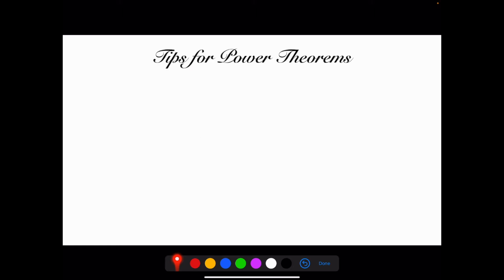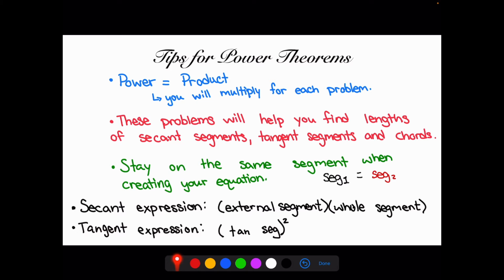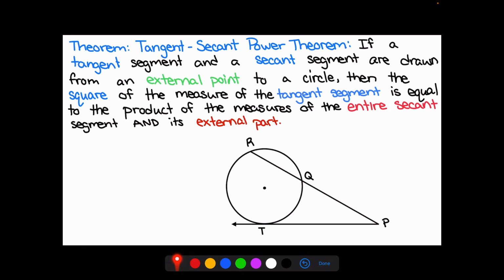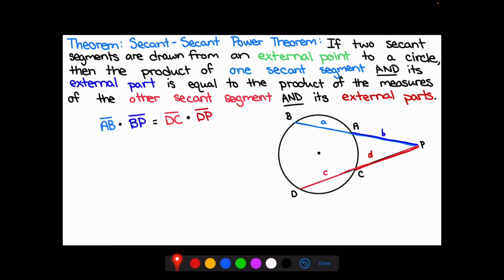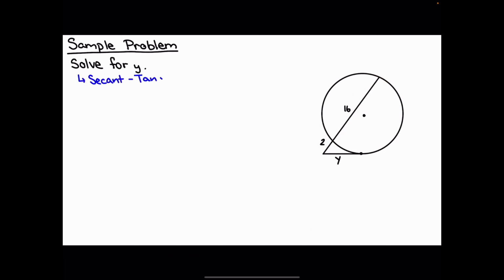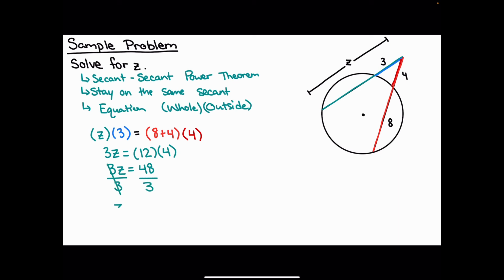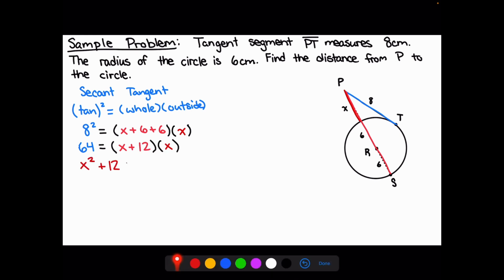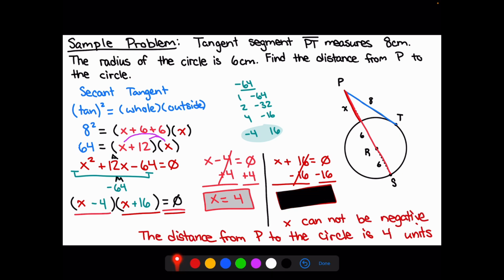8.8: Power Theorems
I can solve for missing tangent segments, secant segments and chords using the Power Theorems.